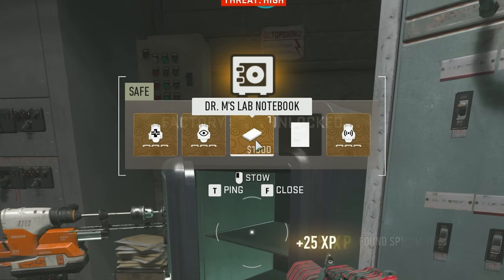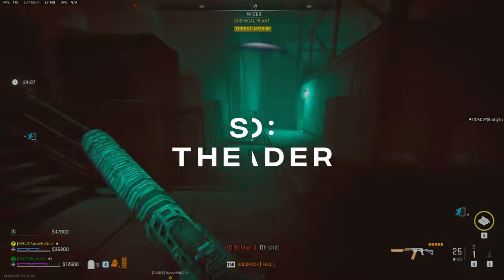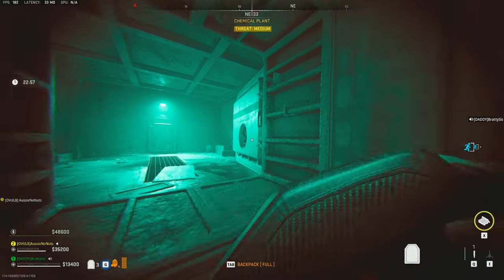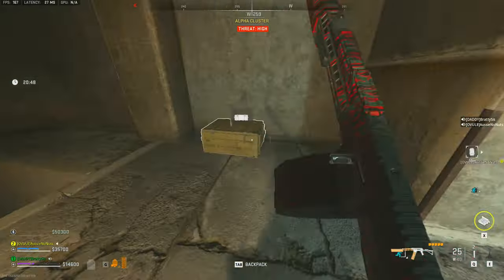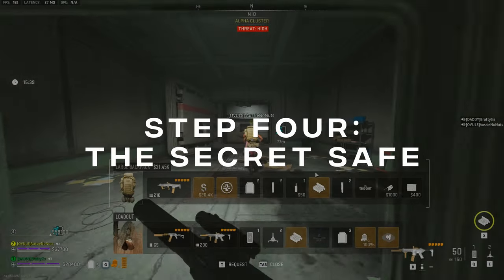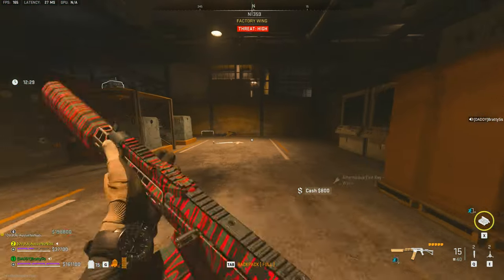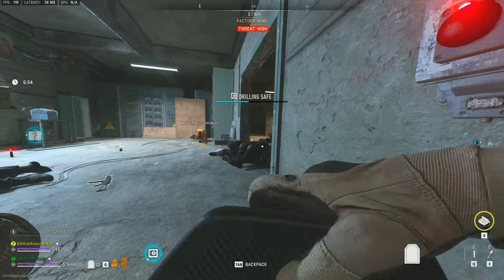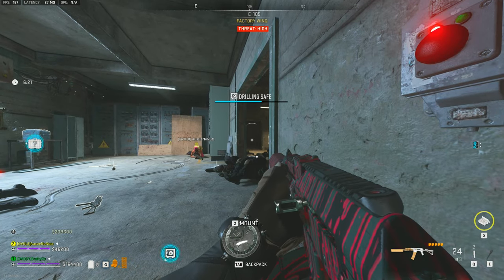How to UNLOCK The RAREST SAFE In DMZ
I definitely recorded this 6 different times, having issues each time with either the game, the recording or my skill..

PC Specs🖥

• CPU: AMD Ryzen 9 5900X 12-Core AM4 3.70 GHz Unlocked CPU Processor
• GPU: ASUS TUF GAMING Radeon RX 6800 XT
• PSU: Corsair SF750 750W 80 Plus Platinum Modular PSU
• FANS: Lian Li INF120 Uni Fans x10
• RAM: Corsair Vengeance RGB PRO SL 64GB (4x 16GB) DDR4 3600MHz CL18 Memory AMD
• MOBO: MSI MEG X570S ACE MAX AM4 ATX Motherboard
• CPU COOLER: Corsair iCUE H150i ELITE CAPELLIX 360mm Liquid CPU Cooler
• STORAGE: Samsung 870 Evo 1TB 2.5" SATA III 6GB/s SSD
Samsung 970 EVO Plus 500GB NVMe 1.3 M.2
Samsung 980 Pro 2TB PCIe 4.0 NVMe M.2 SSD
• CASE: Corsair iCUE 5000X RGB Temepered Glass Mid-Tower ATX Smart Case
• Operating System: Windows 10 Home 64 bit Operating System